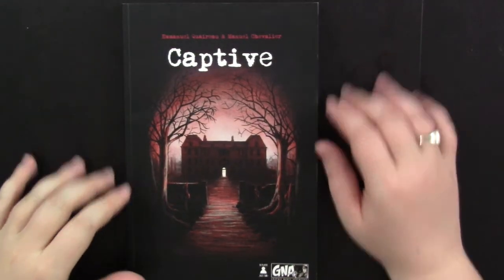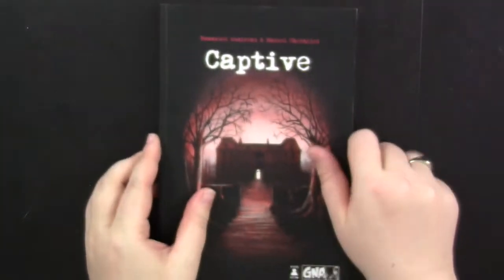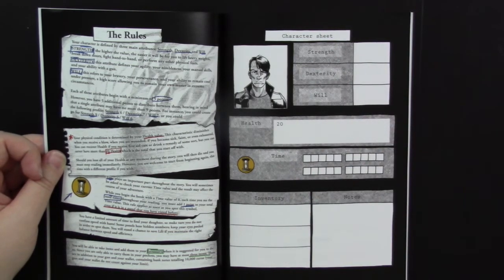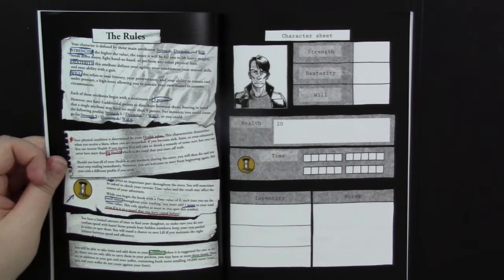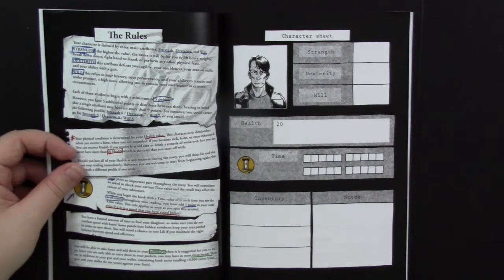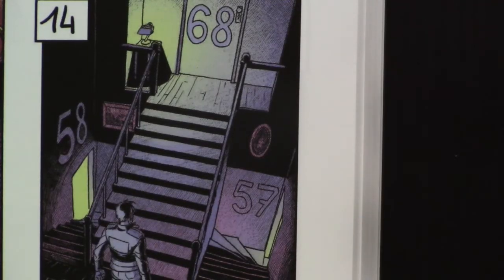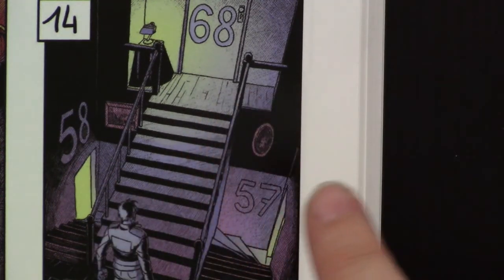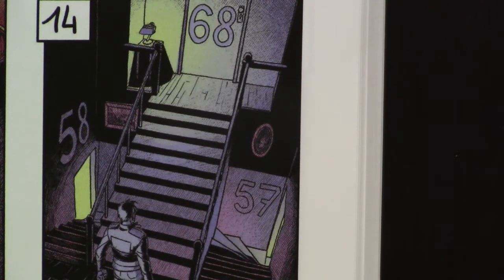Kickstarter Preview: Captive (Graphic Novel Adventures)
This is a quick, low/no-spoiler preview of Captive, one of the Graphic Novel Adventures about to be published by Van Ryder Games. Potential spoilers listed after intro music, so check if you're a purist.